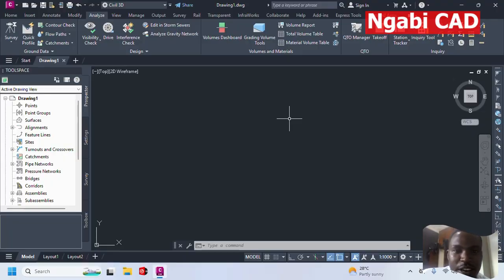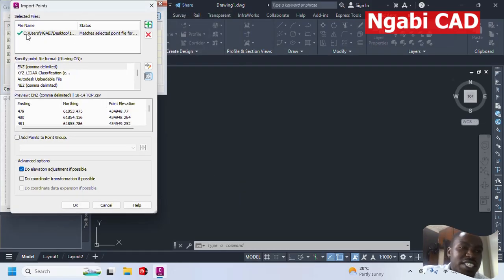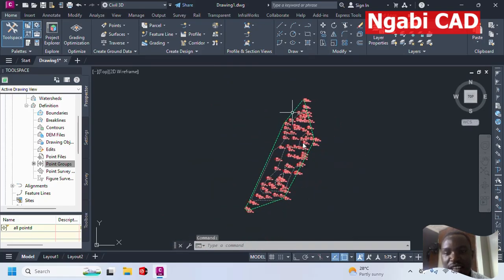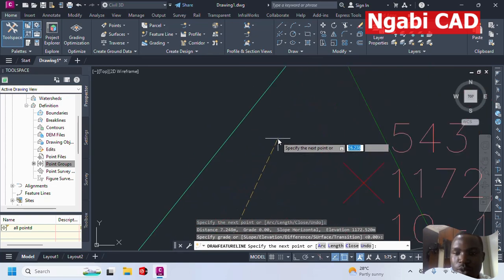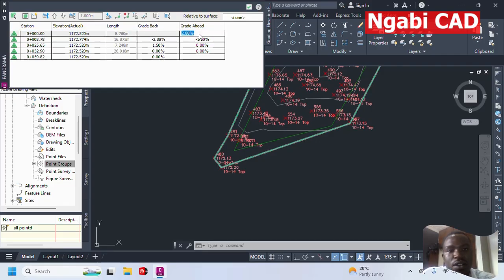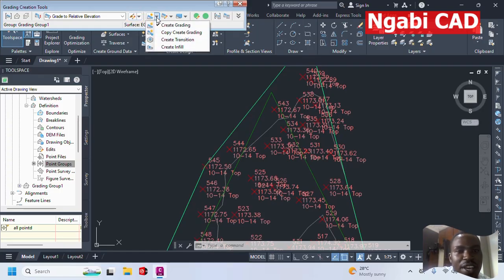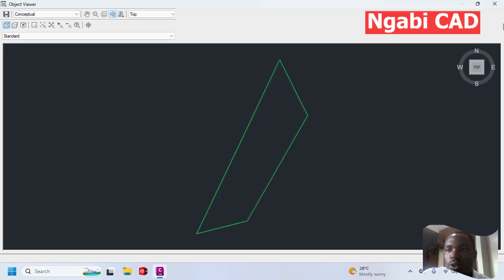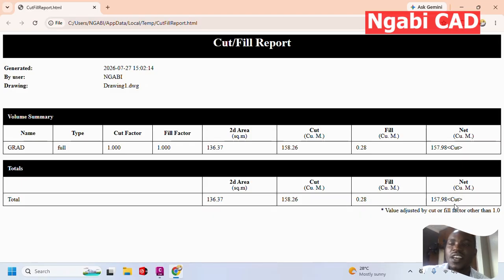How to create a Surface Grading in Civil 3D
This video enables you to carry out surface grading for any land development, calculate volume , and related procedures